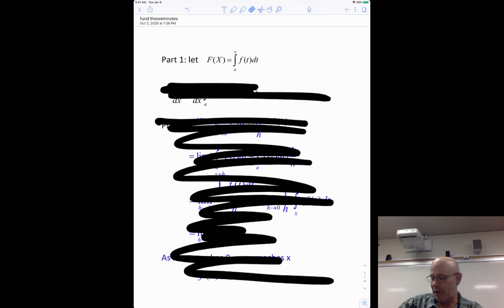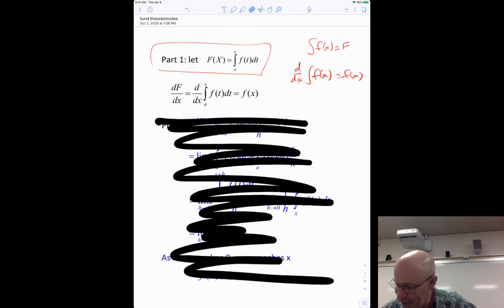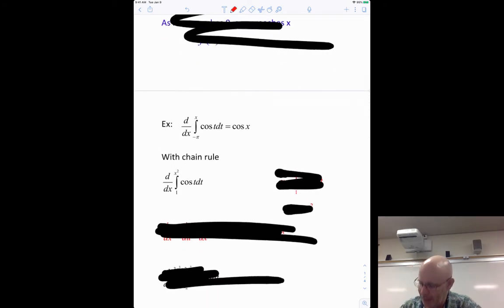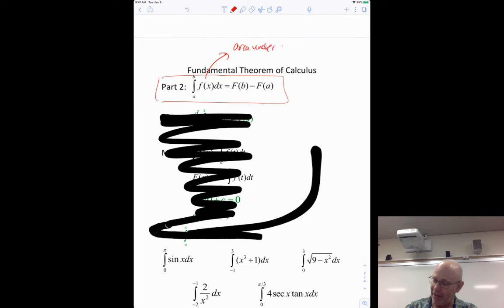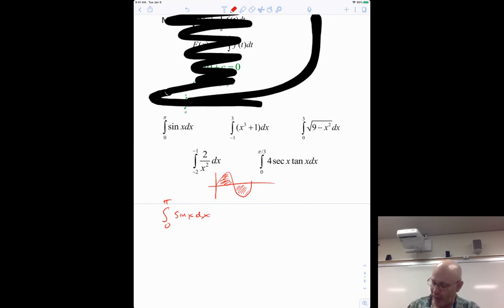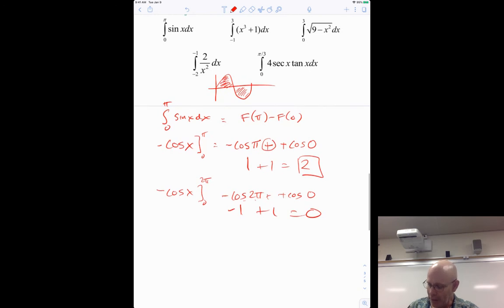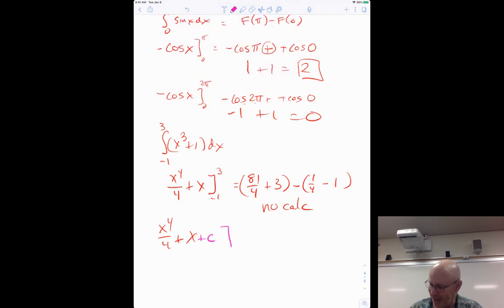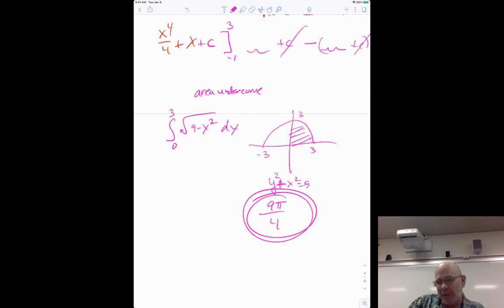Section 6.4 ( Oct 22)